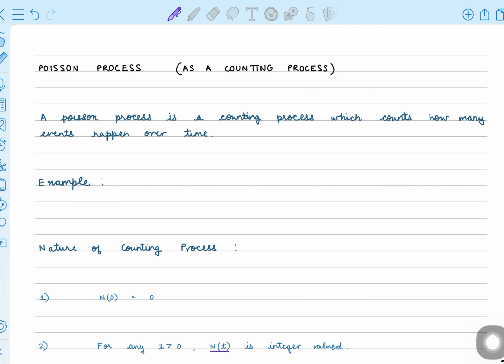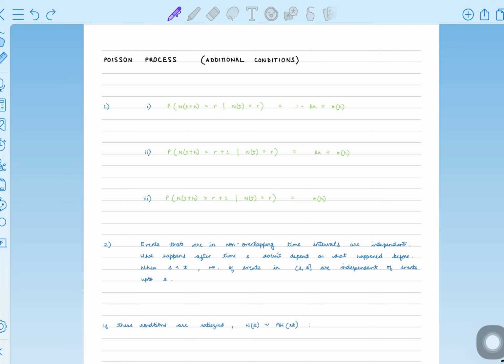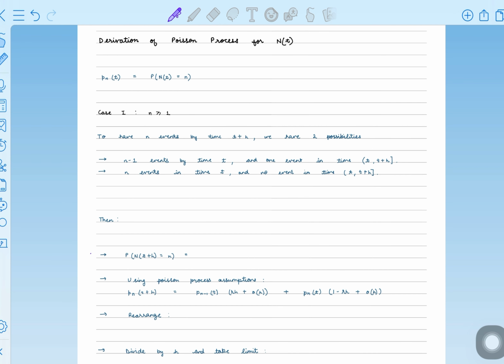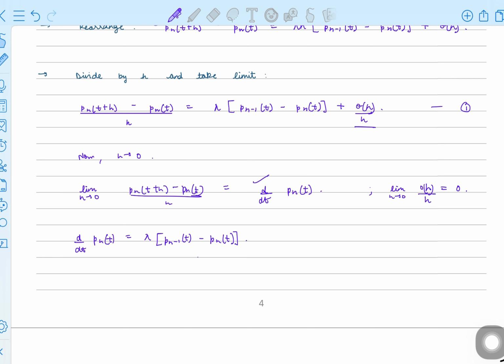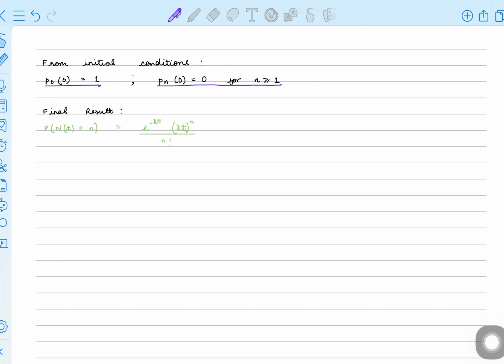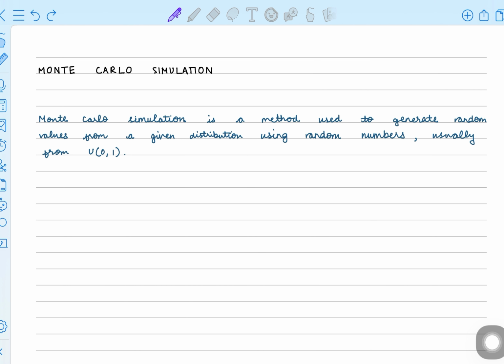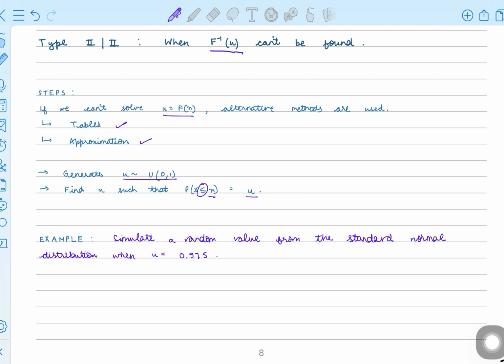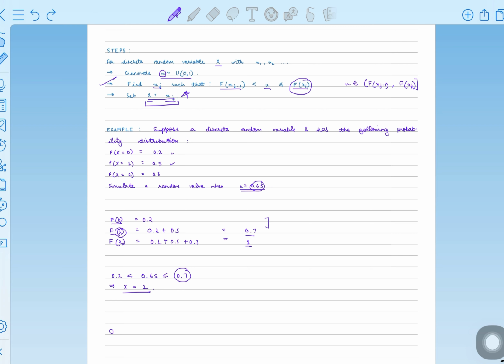CS1 Chapter 2: Probability Distributions (2/2) In Depth | Poisson Process and Monte Carlo Simulation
In this video, we cover CS1 Chapter 2: Probability Distributions (Part 2) in depth with a focus on Poisson Process and Monte Carlo Simulation.

Time stamps:
0:00 Introduction & Overview
0:20 Conditions of a Counting Process
2:59 Conditions of a Poisson Process
8:38 Derivation of Poisson Process
18:02 Waiting Process
21:22 Monte Carlo Simulation
22:22 Continuous Distributions
26:49 Discrete Distributions
30:10 Next Video

If you are preparing for IFoA, IAI, or ASSA Core Statistics (CS1), this video will help you build strong conceptual foundations in probability models and simulation techniques.

This is Part 2 of Probability Distributions.